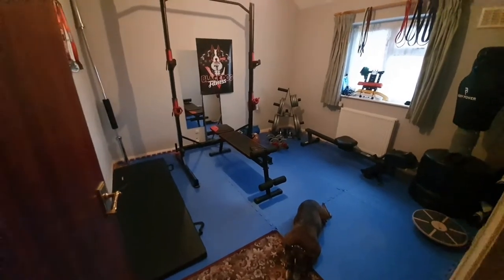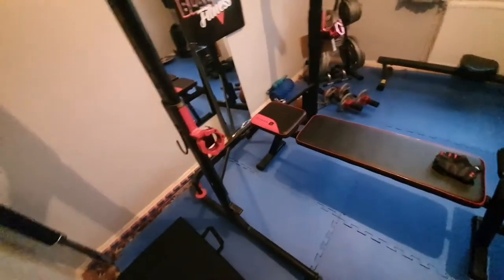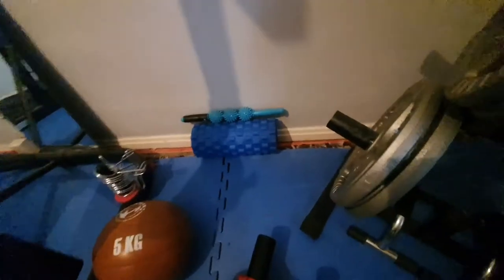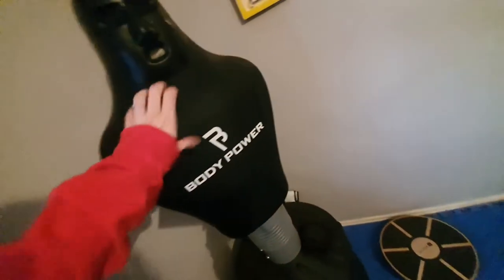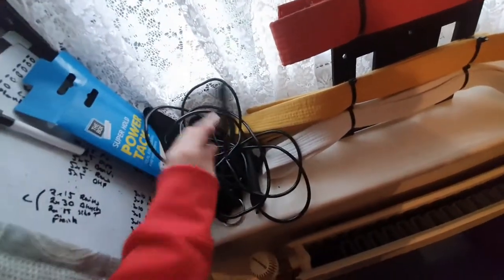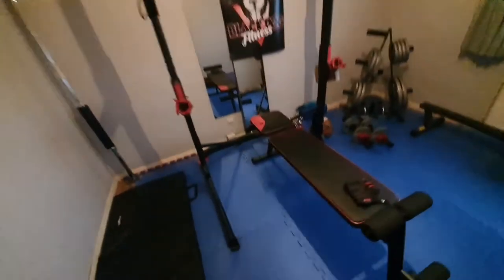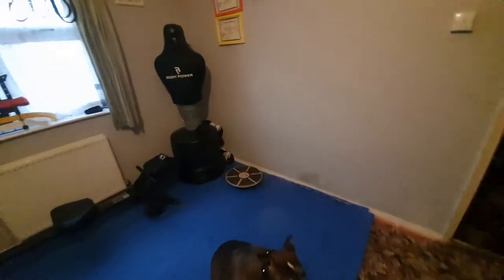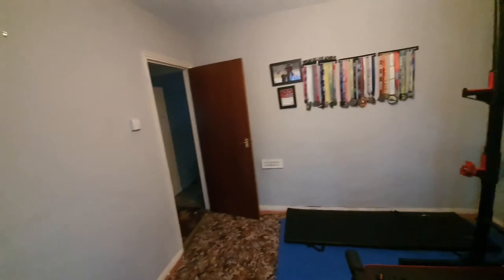Budget UK Home Gym Tour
A quick look at the Black Dog Fitness home gym. The rack and bench were from Decathlon, the barbell and plates were from Fitness Superstore, the dumbbells and resistance bands were from eBay. The medicine ball was from a Facebook competition win courtesy of SS Healthfoods. Oh, and the rower was just a second hand buy from a Facebook group.

We do also have a treadmill in the other room, and we'll be adding an indoor bike and more plates soon. The plan after that is to hopefully get a leg curl / extension machine. In the long term, we would like to move the gym to an outhouse outside and have it all in one place rather than across two rooms.

What equipment would you choose first for your home gym?

Filmed on a Samsung Galaxy Note 10+